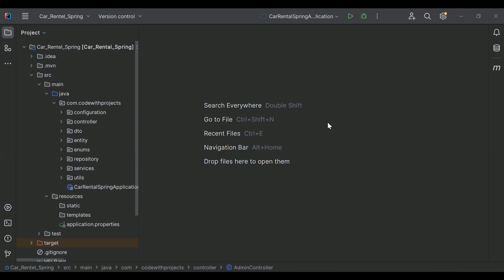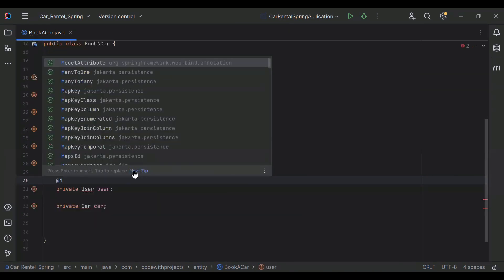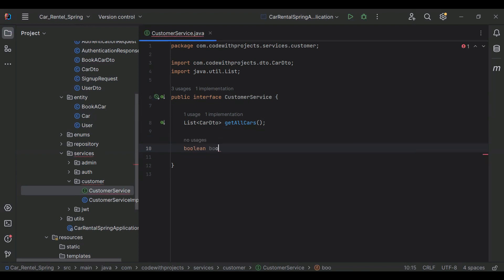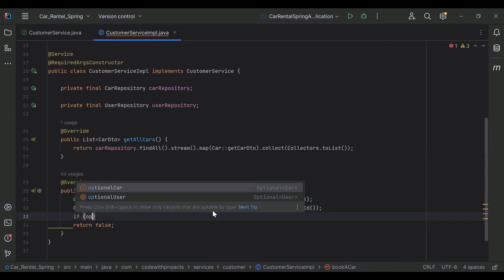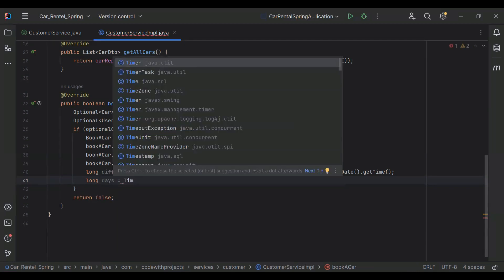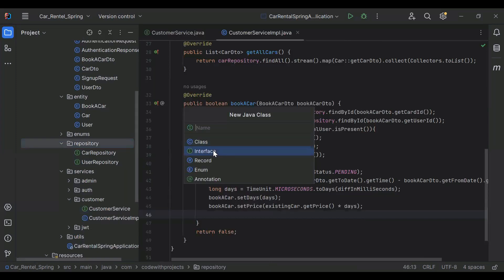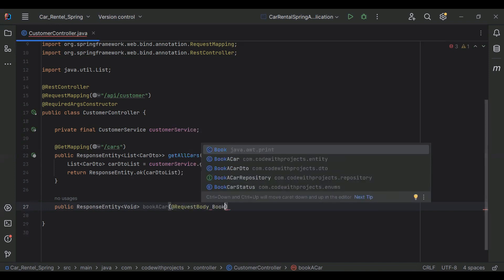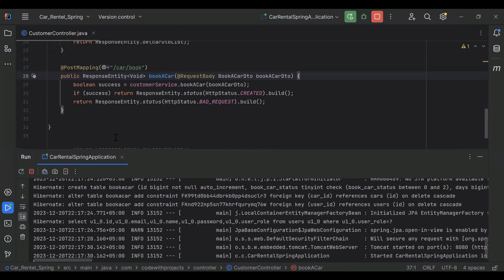Creating Book a Car Entity, DTO, Repository, and API in Spring Boot | Car Rental Project | Part 21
Get ready for an exciting Full-Stack journey with our latest tutorial! In this video, we're putting you in the driver's seat by demonstrating how to create a robust 'Book a Car' system in Spring Boot. Join us as we guide you through the step-by-step process of building the entity, DTO, repository, and API needed to enable users to book their favorite cars seamlessly.

Here's what you can expect to learn in this comprehensive tutorial:

1. Entity Creation: Dive into the backend as we create the 'Book a Car' entity, defining the necessary attributes to capture booking details. Learn how to structure the entity to efficiently represent booking information in your Spring Boot application.

2. DTO Implementation: Explore the importance of Data Transfer Objects (DTOs) as we create a DTO for the 'Book a Car' entity. Understand how DTOs help in managing data during the communication between frontend and backend, ensuring a clean and efficient process.

3. Repository Setup: Witness the magic as we set up the repository for the 'Book a Car' entity. Learn how to integrate the repository with Spring Data JPA, allowing for seamless database interactions and efficient data retrieval.

4. API Development: Experience the backend development process as we create the 'Book a Car' API. Understand how to handle incoming requests, process bookings, and send appropriate responses for a user-friendly and responsive booking system.

By the end of this tutorial, you'll have a comprehensive understanding of how to create a 'Book a Car' entity, DTO, repository, and API in Spring Boot, setting the stage for a fully functional and stylish car booking feature in your application.

Whether you're a seasoned developer looking to refine your Full-Stack skills or a newcomer eager to explore the world of backend development, this tutorial is designed to cater to all skill levels.

Join us on your journey to mastering Full-Stack development and building exceptional applications. Let's hit the road in style together! 🚗💻🚀